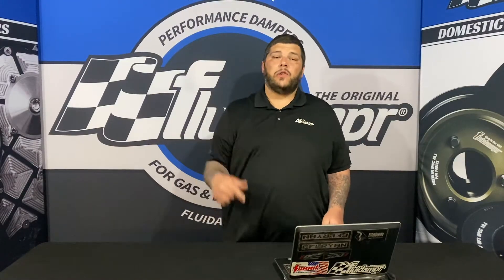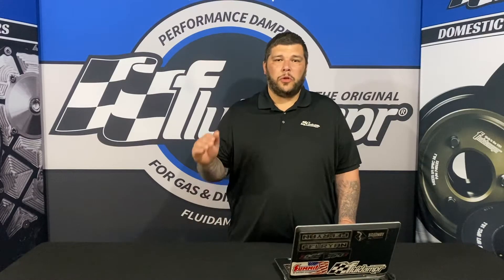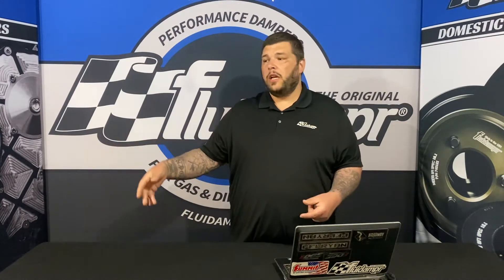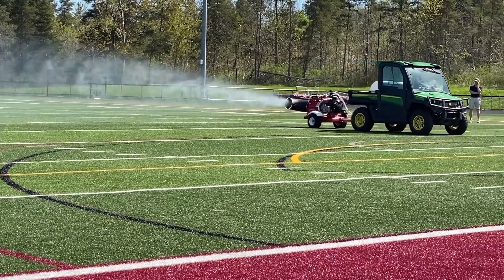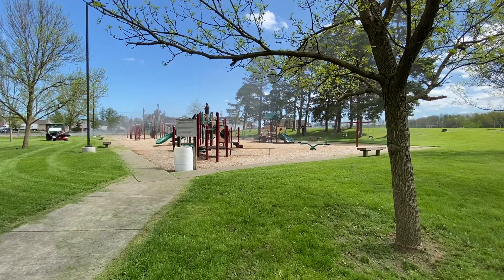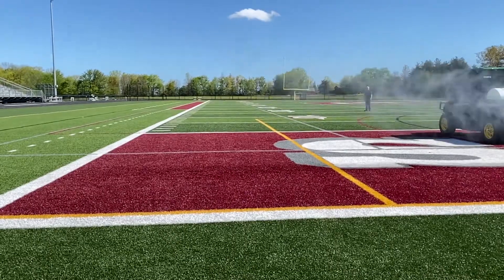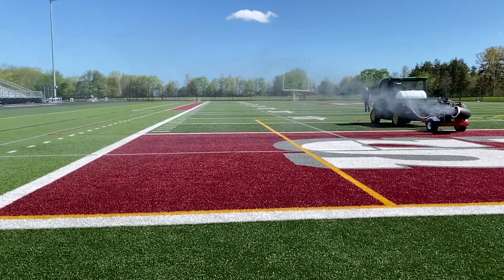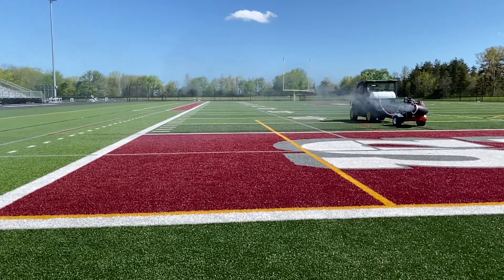Fluidampr + Buffalo Turbine | District Disinfector Series Demo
Fluidampr's Nick Orefice, joins sister division, Buffalo Turbine on a demo of their District Disinfector Series.

Fluidampr fans will recognize Buffalo Turbine as the Official Track Blower of NHRA and utilized at several NASCAR venues.  They also have a long history of assisting public health organizations and the defense industry.  The District Disinfector Series is ready to aid municipalities and commercial operations in the fight against COVID-19 coronavirus.

The unique and effective Buffalo Turbine Turbulent Air Sprayer with rotary atomizing nozzle requires significantly less manual labor to apply disinfectant. The Turbulent air insures maximum coverage of areas missed by many conventional sprayers. More complete, faster coverage, insuring workers have minimal exposure to hazards.